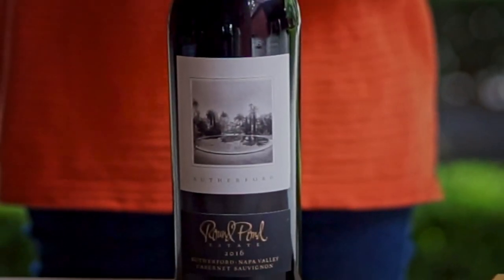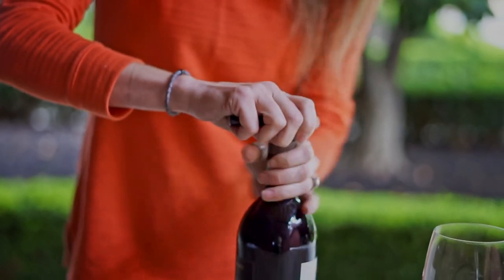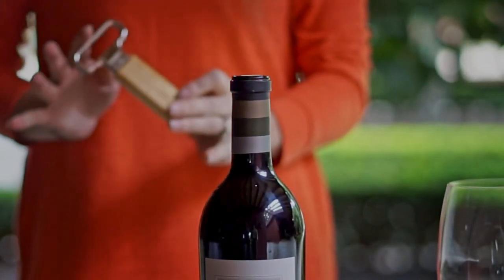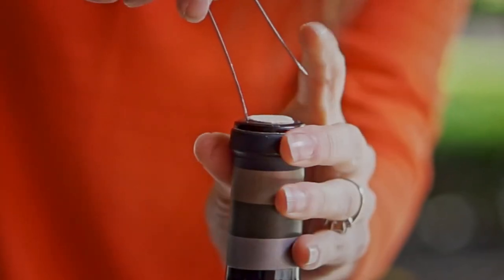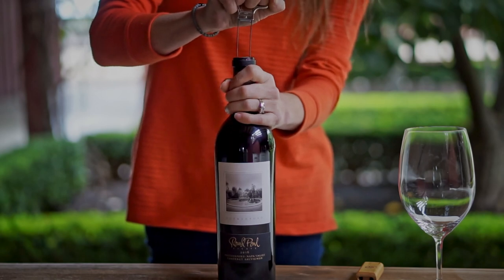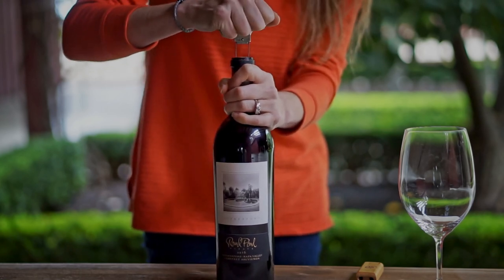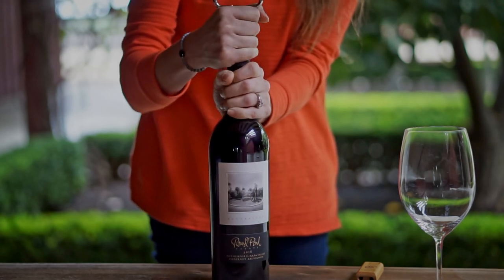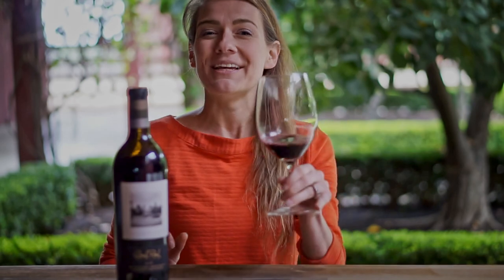How to Open a Wine Bottle using an Ah-So Opener | Round Pond Estate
Membership Manager, Christina Marsalek, shows you how to open a wine bottle using an Ah-So, otherwise known as a cork puller. This method of opening wine, using a 2-pronged opener, is especially helpful when working with wines aged for over 10-15 years.